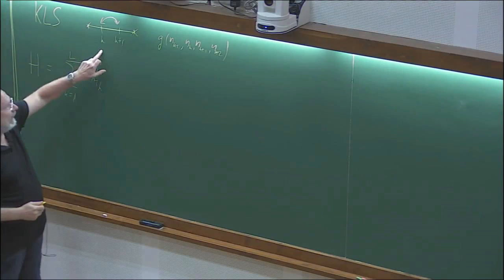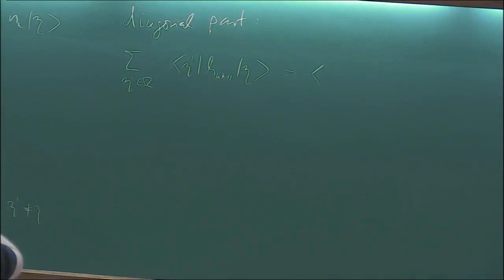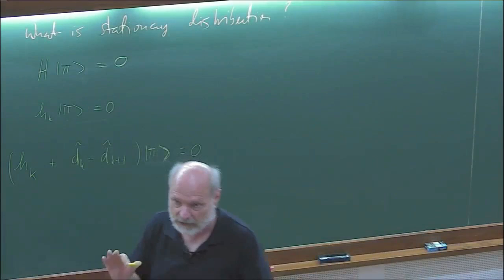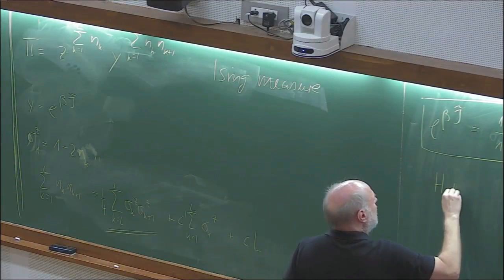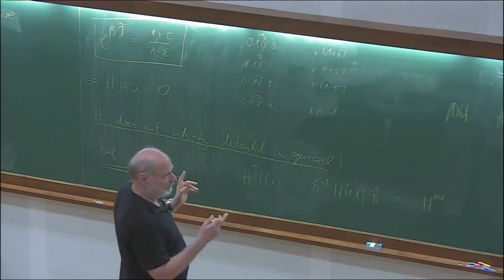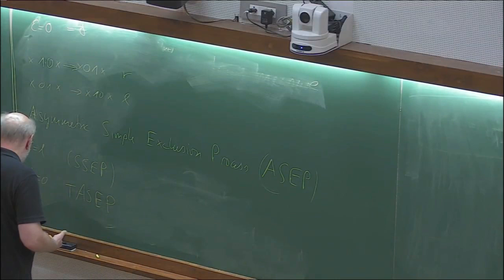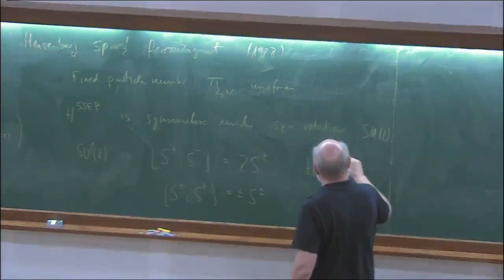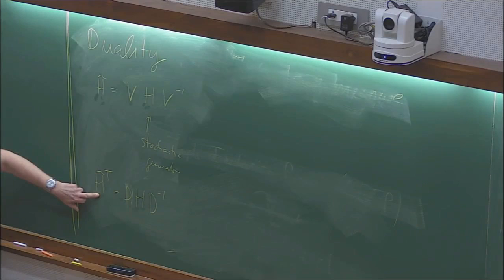Driven diffusive systems by Gunter Schütz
DATES
Friday 01 Jul, 2016 - Friday 15 Jul, 2016
VENUE
This advanced level school is the seventh in the series. The school is being jointly organised by the International Centre for Theoretical Sciences (ICTS) and the Raman Research Institute (RRI).

Preparatory lectures by Abhishek Dhar (ICTS) and Sanjib Sabhapandit (RRI)
Renormalization group theory by Mustansir Barma (TCIS, TIFR, Hyderabad)
Quantum critical phenomena by Kedar Damle (TIFR, Mumbai)
Interacting particle systems by Martin R. Evans (Edinburgh, UK)
Population genetics by Kavita Jain (JNCASR, Bangalore)
Exactly solved models by R. Rajesh (IMSc, Chennai)
Driven diffusive systems by Gunter Schütz (Jülich, Germany)

0:00:00 ICTS
0:00:07 Gunter Schultz